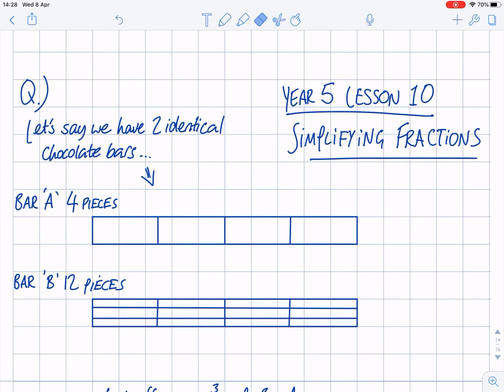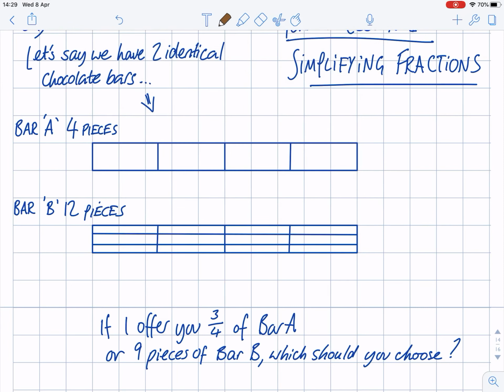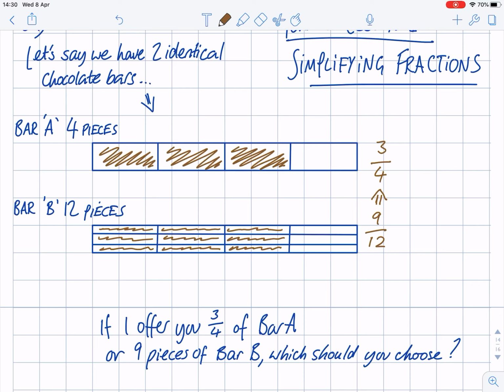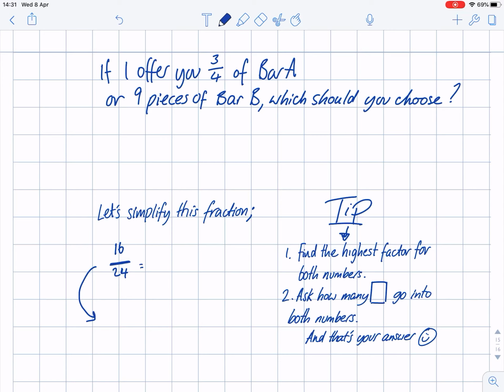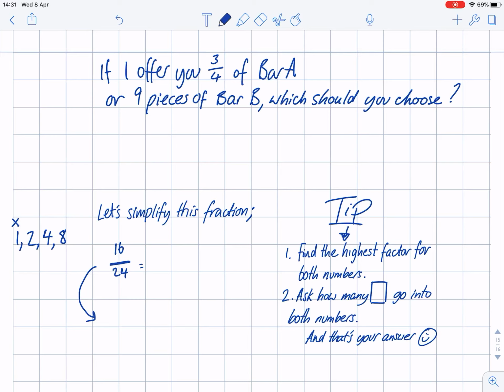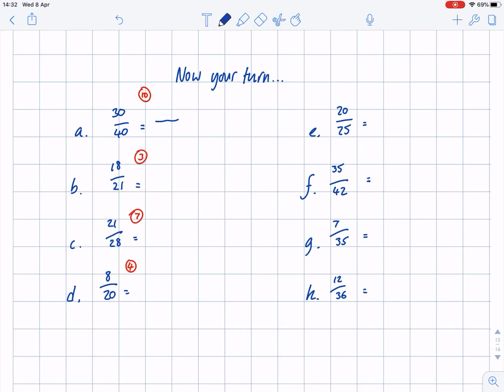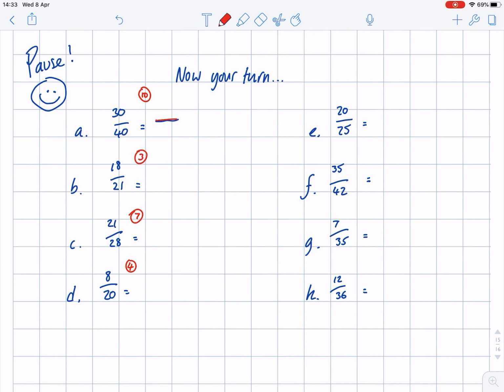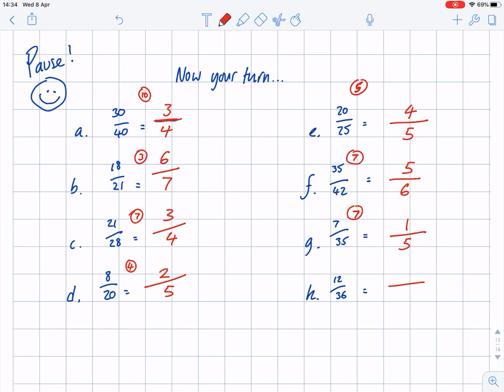Year 5: Lesson 10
Year 5: Lesson 10 // Simplifying Fractions